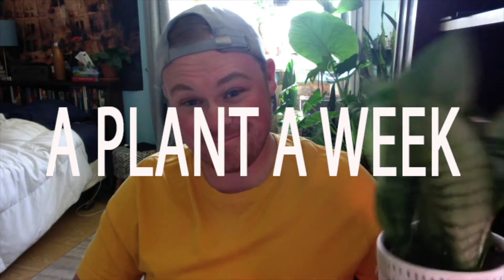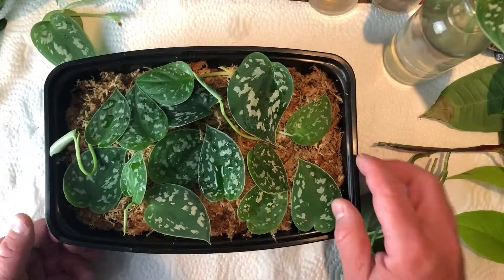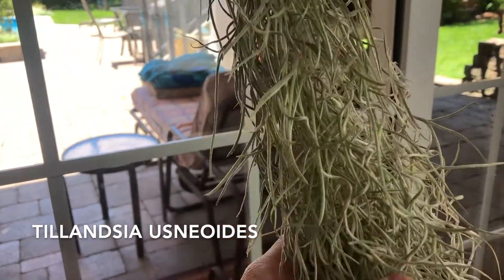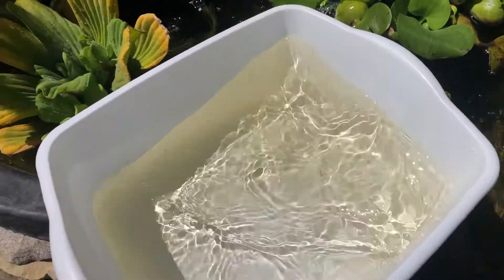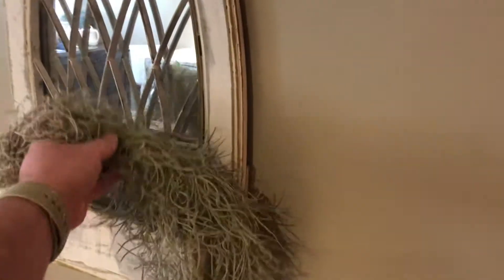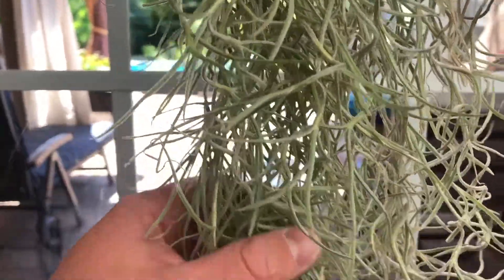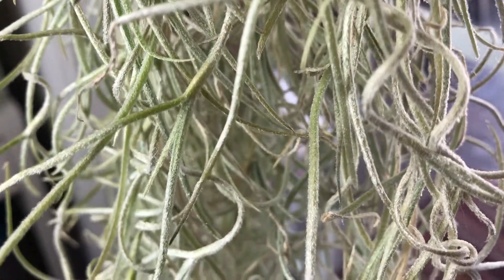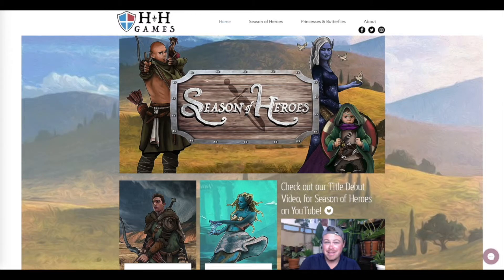Spanish Moss Care | A Plant A Week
"Trees down south have a difference to them, a subtle, slinking movement, mile by mile - a gracefulness, a swagger. Lanky trees stretching out their wiry thin, Spanish moss-covered branches, moss that sways and beckons... come here, come here, it says."

- Suzanne Palmieri, The Witch of Belladonna Bay

Check out my NFP Choose-Your-Own-Adventure book, Star Wars: The Path of Light and Dark

MUSIC

Island Jam, by Peter Hunt